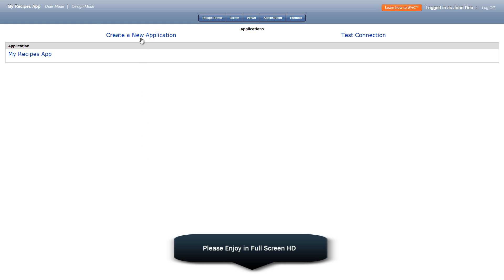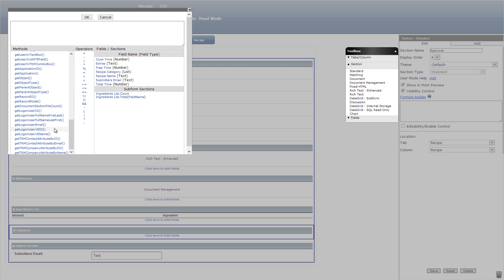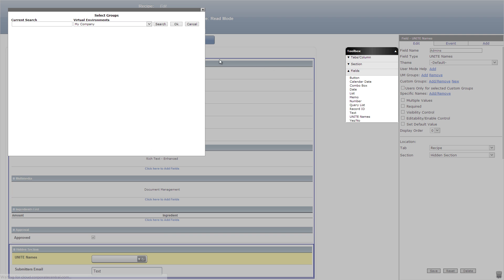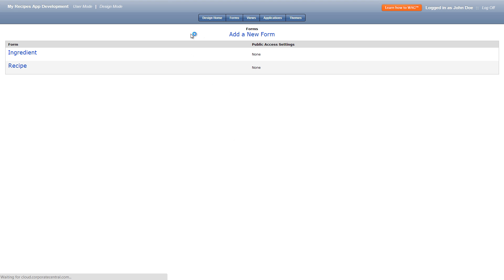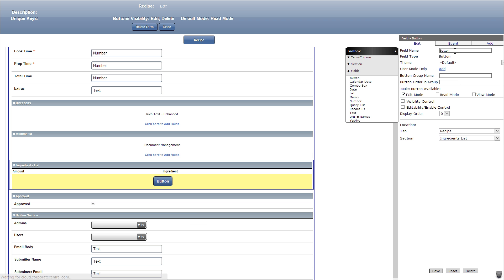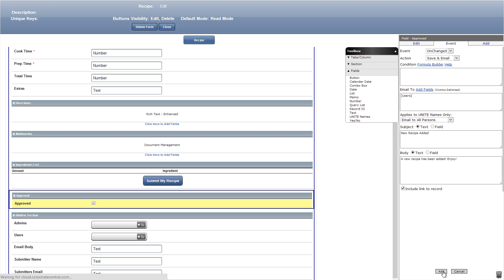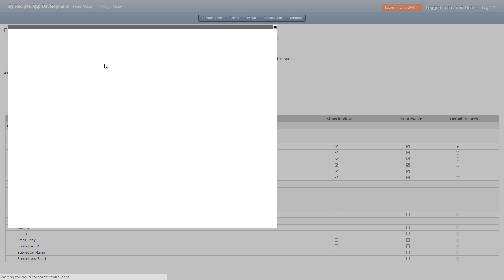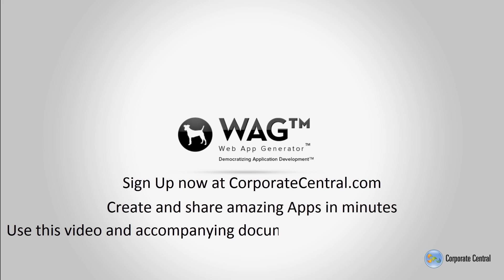Learn how to WAG™: Adding more features to your app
to create your app now!

In this tutorial we take a look at adding more features to your first consumer style app. This includes the ability to review and approve a recipe before it goes live for all other users to see.

In the User Mode of this app we show how a user submits a new recipe on their iPad. The app admin then reviews and approved the recipe on his Nexus 7 android device.

We demonstrate some great features that can be used while creating any app using WAG™. WAG™ Web App Generator allows you to create mobile and web apps that run on all major devices.

WebAppGenerator